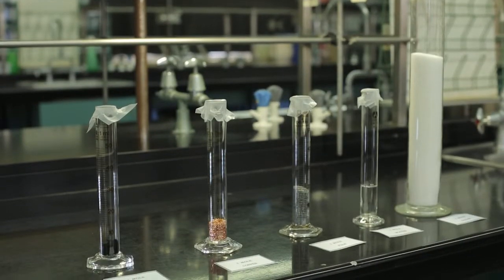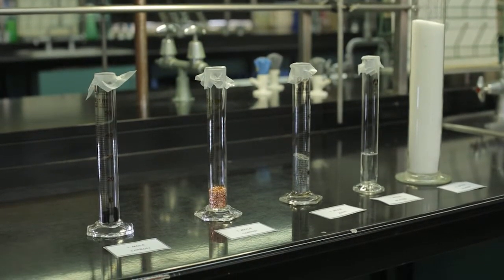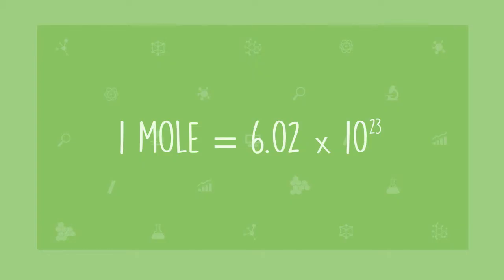Module 10: Mole concept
Watch as Michelle explains the concept of a mole